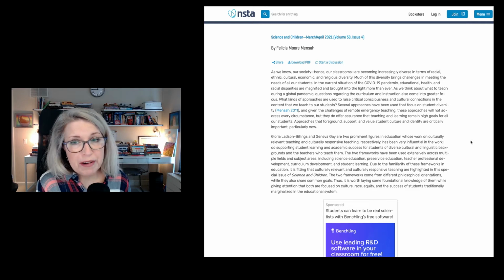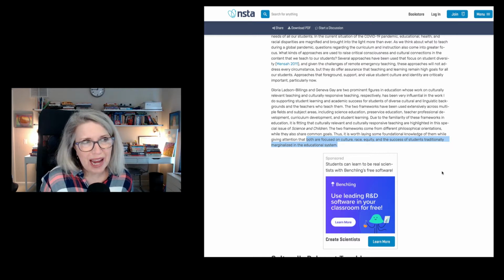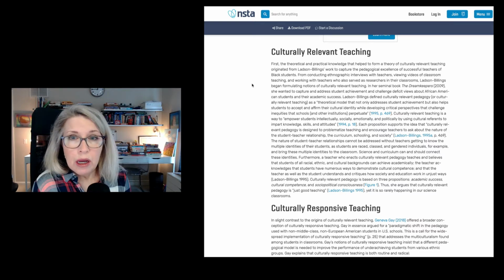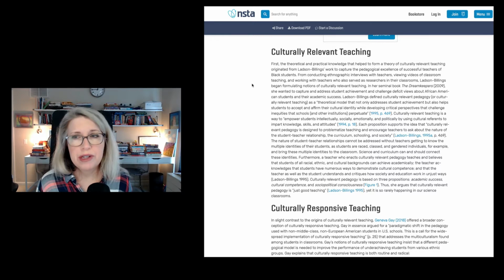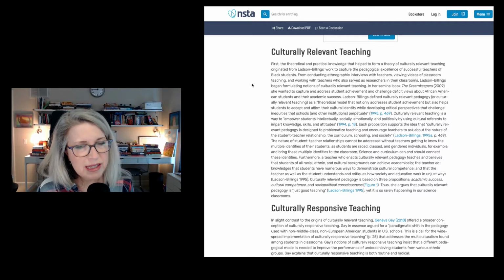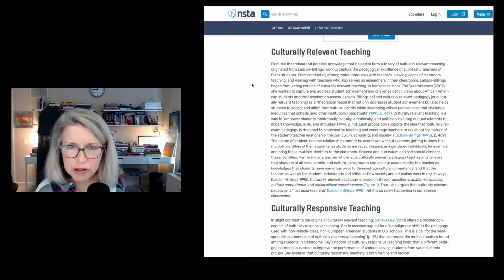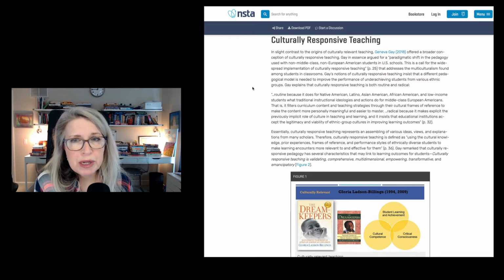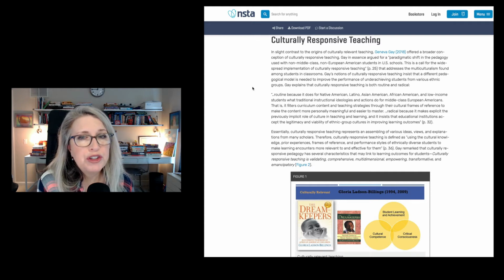Who Decides What's "Relevant" for "Culturally Relevant" Teaching?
You've heard of "Culturally Relevant Teaching," or perhaps "Culturally Responsive Teaching?" They're two slightly different things, by the way, and I'll go over the definitions of both here, but I focus mostly on the issue of "relevance," because, as usual, I have questions. lots and lots of questions.

GETTR: @insomnochick